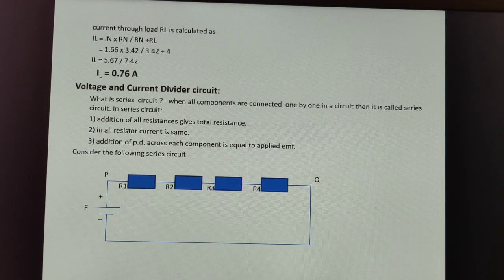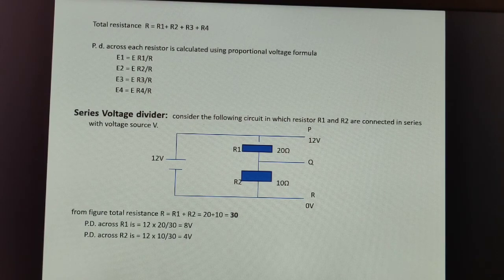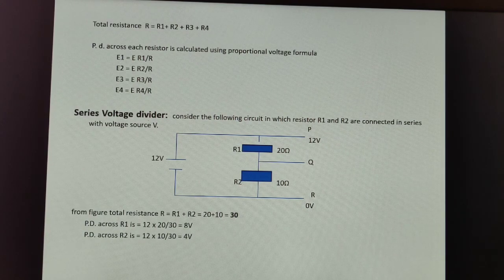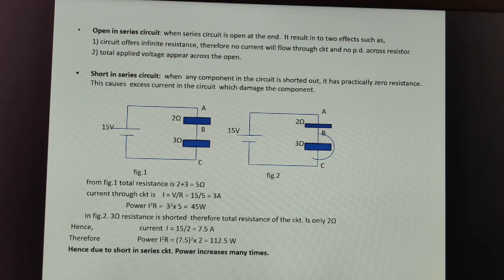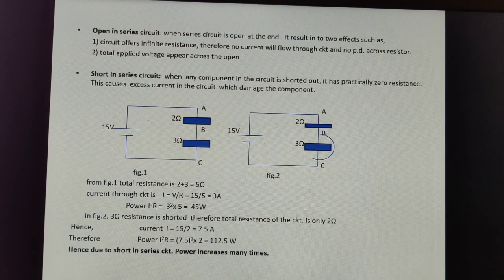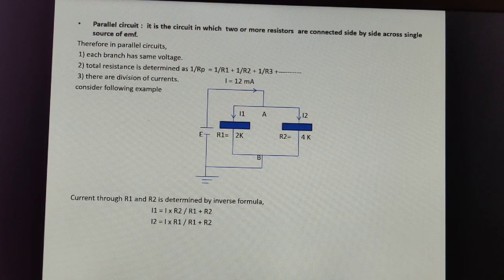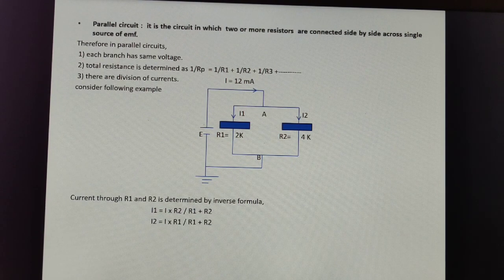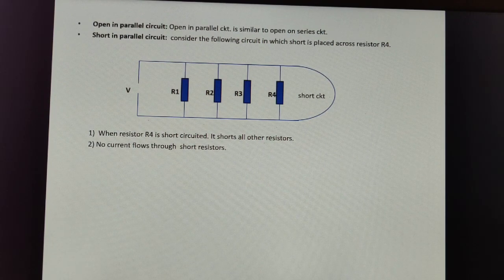S.Y.B.Sc Electronics (sem-3 2020) voltage and current divider ckt L- 5